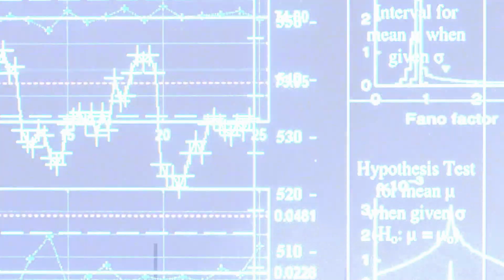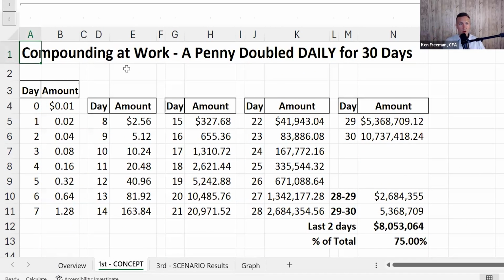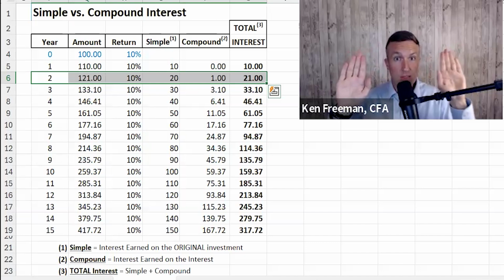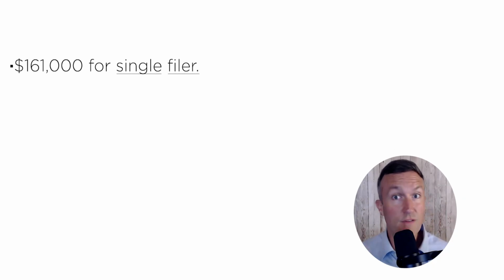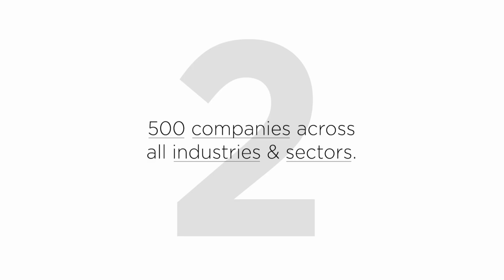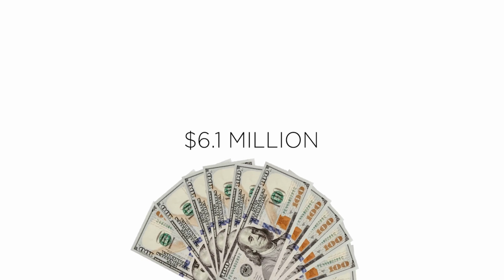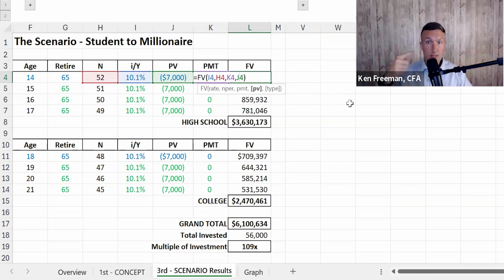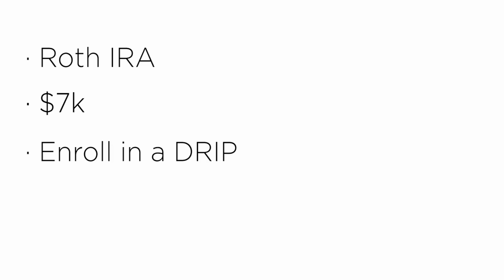Guaranteed Wealth: The SECRET Every Student NEEDS to Know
🔔 **ATTENTION ALL STUDENTS!** 🔔 Discover the secret that Benjamin Franklin unveiled 275 years ago and why he called it the 8th Wonder of the World! 🌍 This powerful investment secret can turn you into a MULTI-millionaire and is something every Gen Z and Millennial investor needs to know. Whether you are a high school student, college investor, or anyone looking to retire early, this guide is for you!

📈 **In this video, you WON’T believe:**
1. The mind-blowing investment secret that Benjamin Franklin used to grow wealth beyond imagination!
2. How Dividend Reinvestment Plans (DRIP) can supercharge your returns without lifting a finger.
3. Why the Vanguard VOO ETF is the hidden gem among passive investments.
4. The shocking advantages of a Roth IRA that most people don’t realize.
5. The stunning difference between simple interest and the compounding magic that Franklin championed.

💡 **Key Discoveries:**
- The hidden power of Ben Franklin’s compound interest and how it can drastically transform your financial future.
- How investing in the S&P 500 VOO ETF can lead to incredible long-term growth.
- The secrets of ETF investing that Wall Street professionals use to build diversified portfolios.
- How mastering personal finance at an early age can set you on the fast track to financial freedom.
Join a community of people who are learning how to demystify the path to financial independence and preparing for a lifestyle of abundance and early retirement.

Remember, investing in the stock market involves risks. Please consult with a financial advisor to assess your individual needs and risk tolerance before making investment decisions. Ken Freeman’s insights are aimed to educate and should not be taken as definitive investment advice.